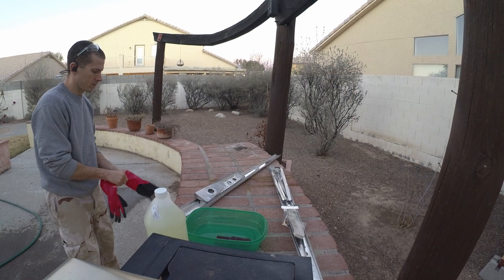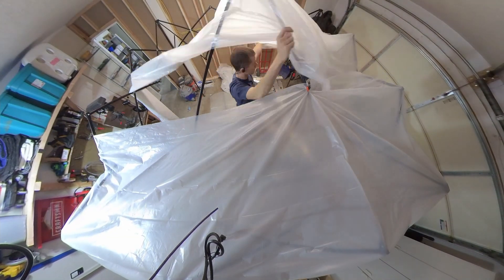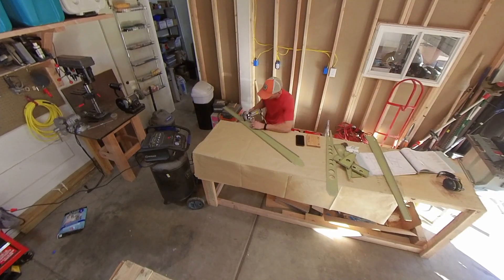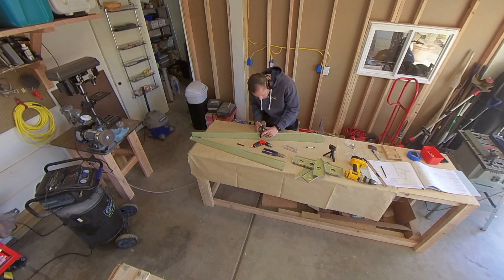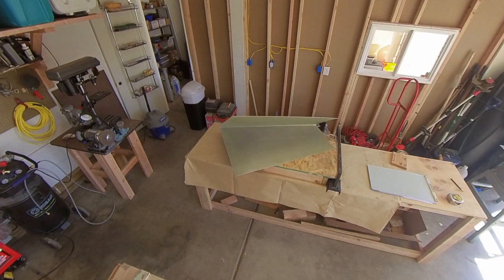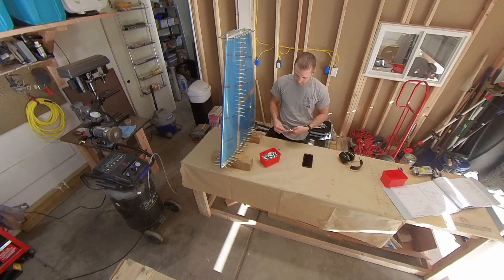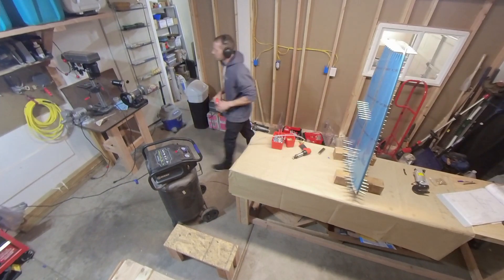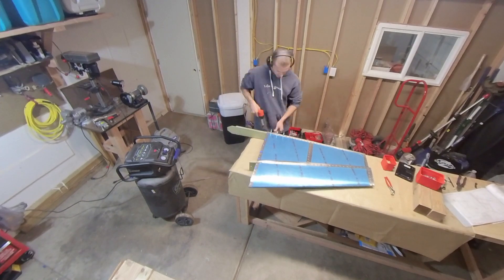RV-14 Build Log - Empennage - 003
I'm building a plane! This series will be documenting the process and sharing it with anyone who is interested.